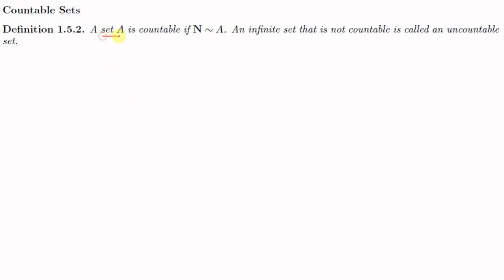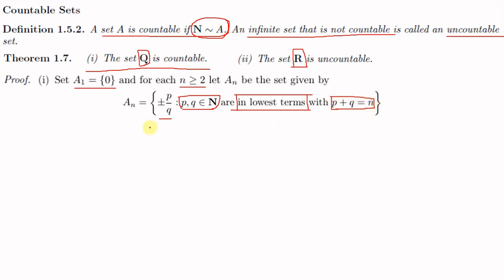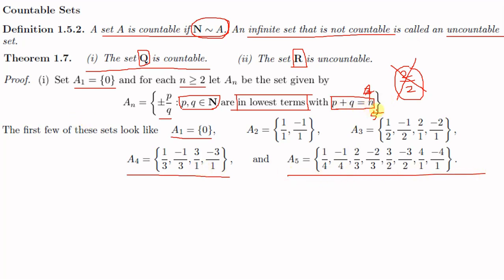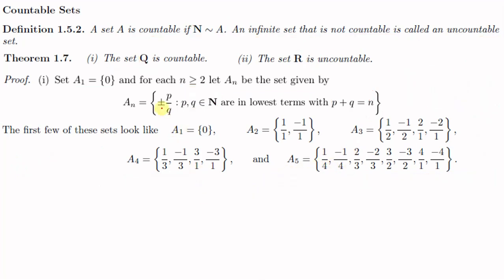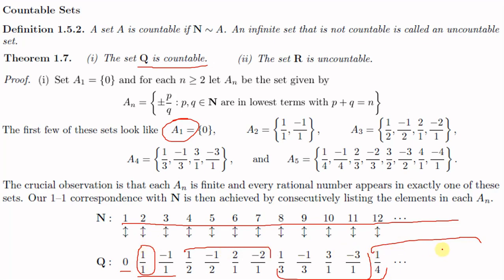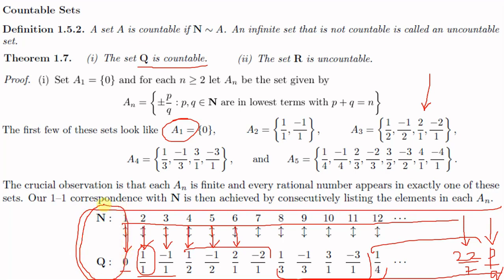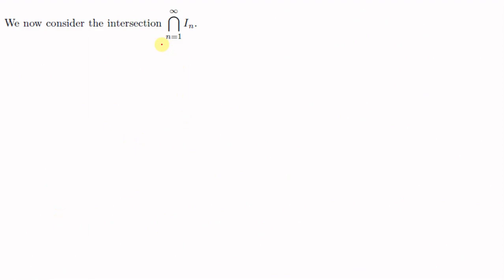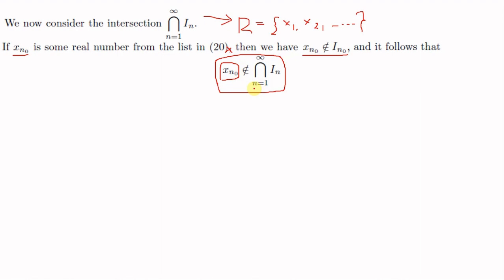Real Analysis: Lecture 14 - Countable and Uncountable sets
0:00 Intro
0:13 Countable set
0:48 Theorem - The set Q is countable
8:41 Theorem - The set R is uncountable